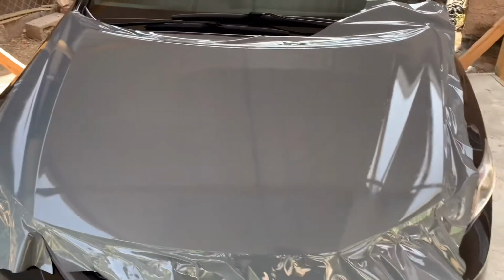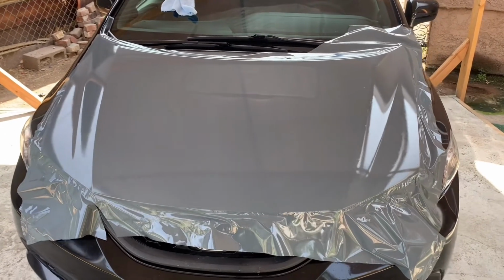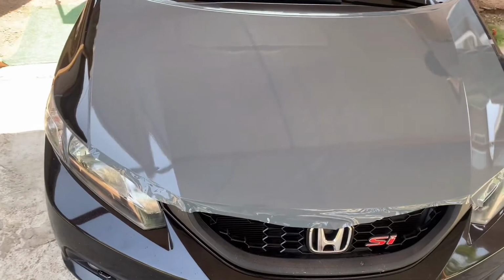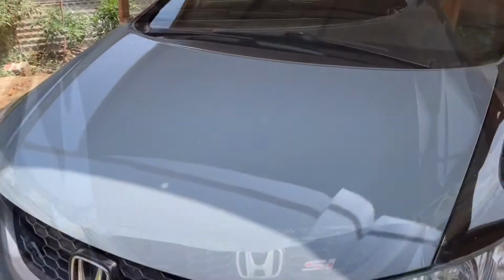9th gen civic si (Vinyl wrapping) hood & trunk PLUS COLD 🥶 START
Wrapping my hood because a lot of rock and paint chips😅 soon going to do the whole car it’s my first time ever so please like and subscribe if I can do it so can you .